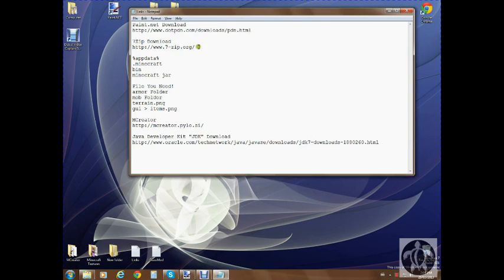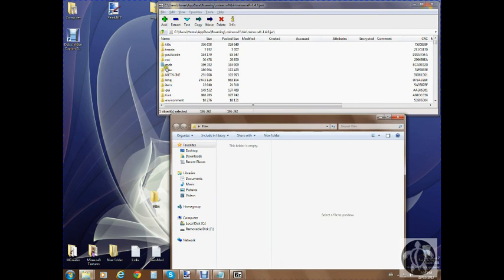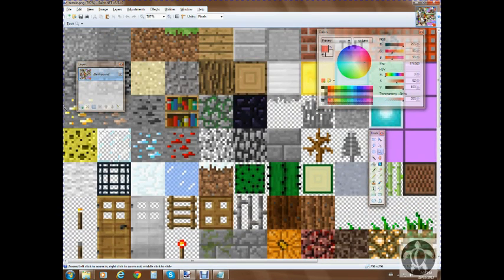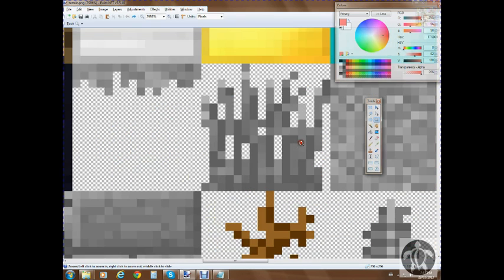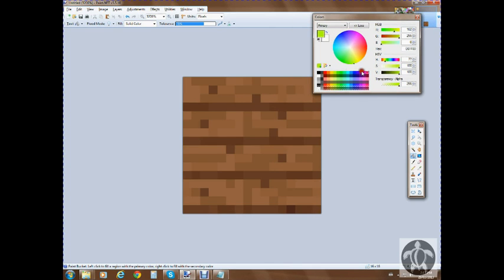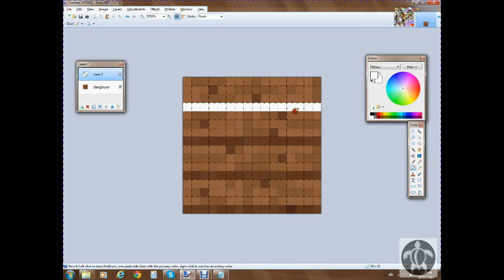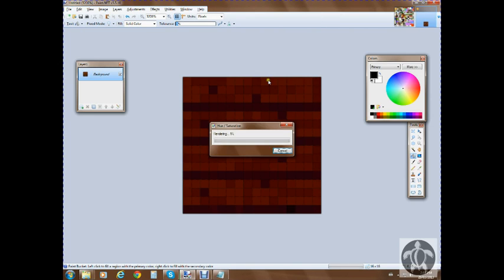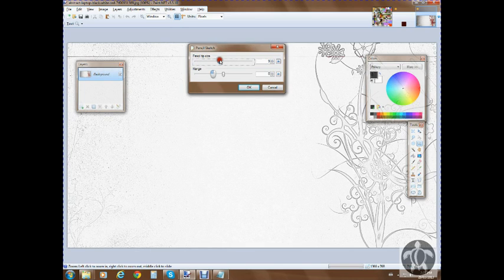MCreator - Tutorial 1 - Getting What You Need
MCreator - Getting what you need - Video 1

Step One - Programs you will need
7Zip Download
(You will need this in next video! So keep it)

(You can download the program from Dotpdn)

Step Two - Going to minecraft Jar
WINDOWS
(1) Type %appdata% in to your run bar.
(2) Open your .minecraft folder.
(3) Open your bin folder.
(4) Open your minecraft jar with 7Zip

Step Three - Files you need
(In your minecraft jar get these files)
(1) Armor folder
(2) Mob folder
(3) terrain.png
(4) gui (ONLY the items.png)